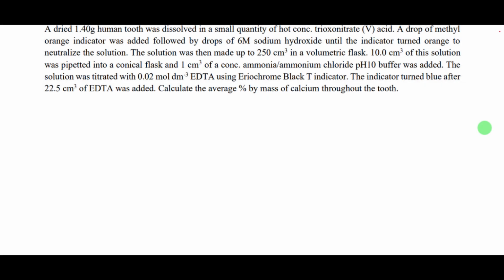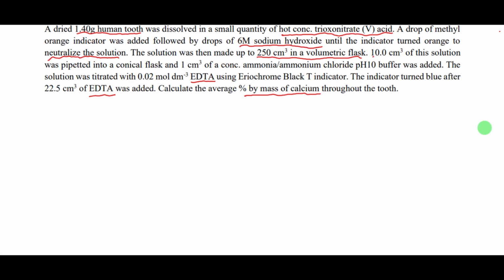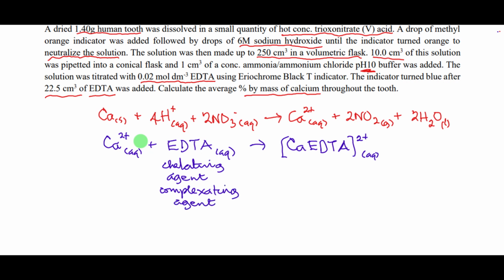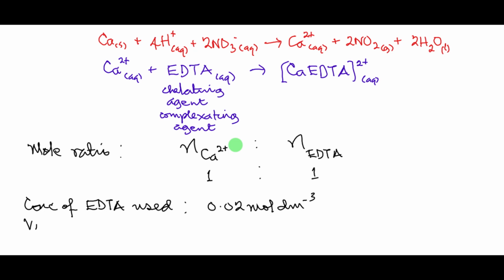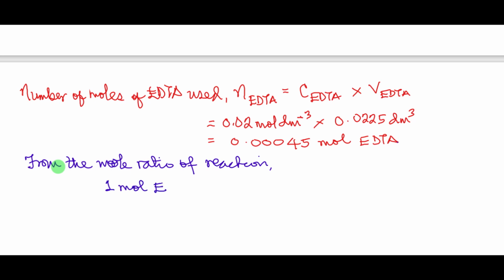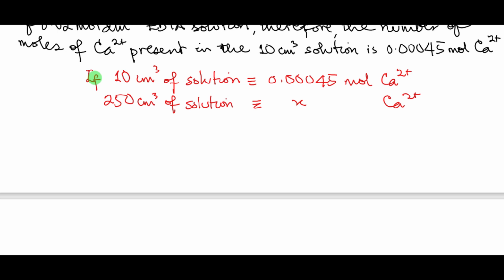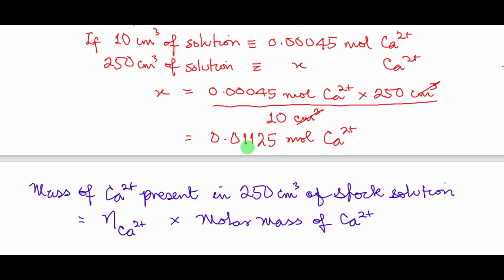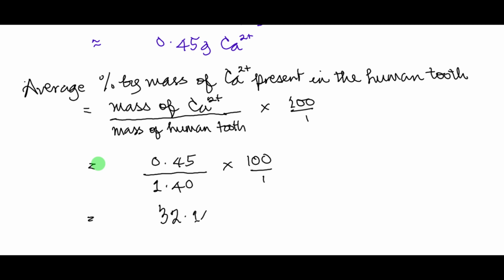Chemistry Olympiad Preparation | Complexometric Titration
A video on how to solve problems on complexometric titration is a sure tool for the International Chemistry Olympiad Preparation. It covers problems on the reaction between calcium and EDTA